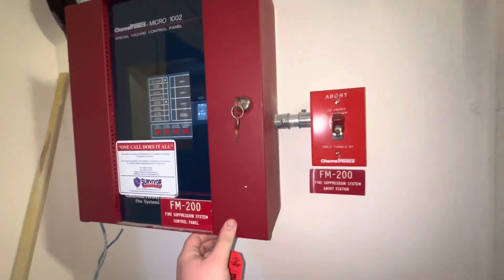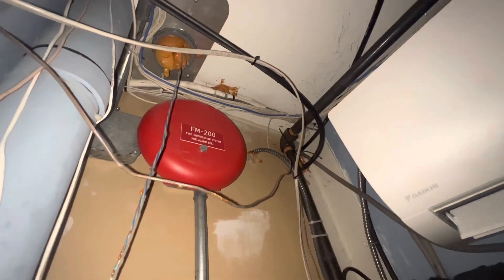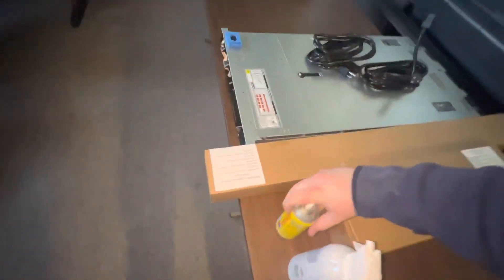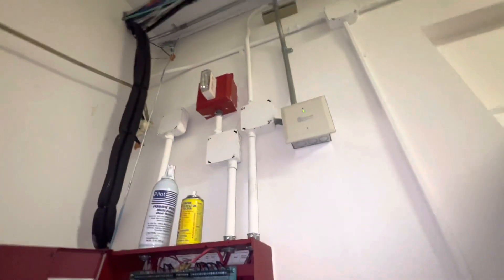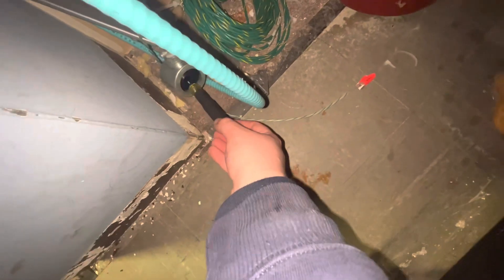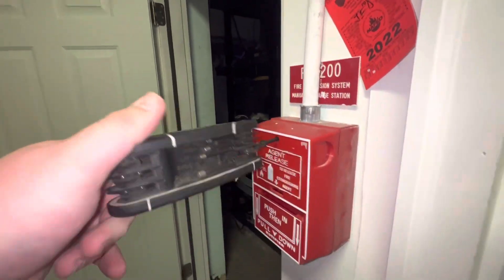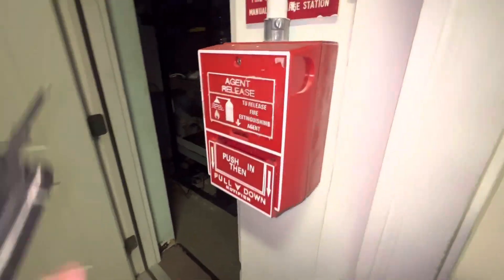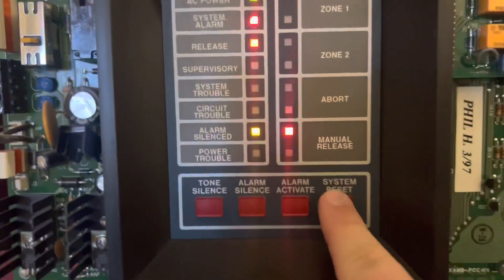Fire Suppression Test #6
This is a test of a small FM-200 system installed in a server room in a municipal building. 2 smokes, a manual release, 1 bell, 1 horn strobe. Quite a small system but still cool nonetheless!

Equipment:

Wheelock MT-24–LSM

Wheelock MB-G10-24

Notifier NAR-10 Pull Station (replaced during video)

ChemeTronics Abort Switch

ChemeTronics MICRO-1002

ChemeTronics 65 lb FM-200 bottle